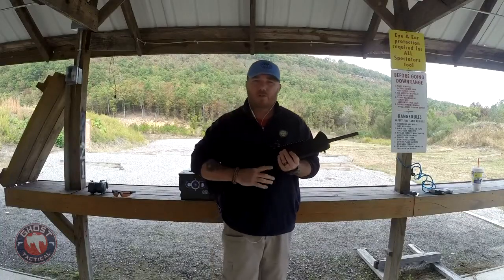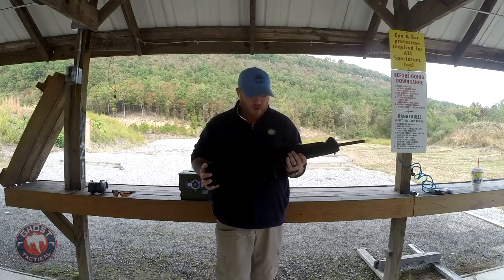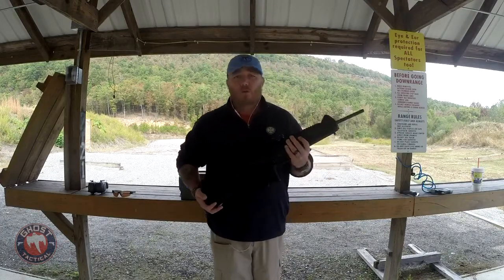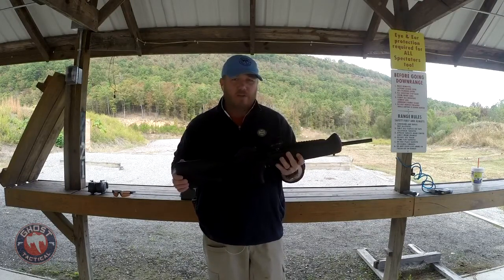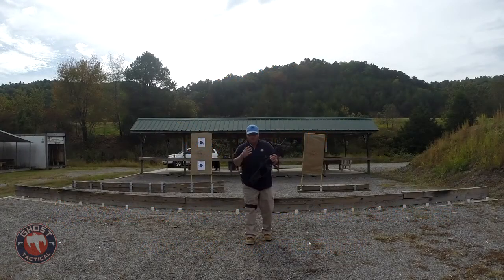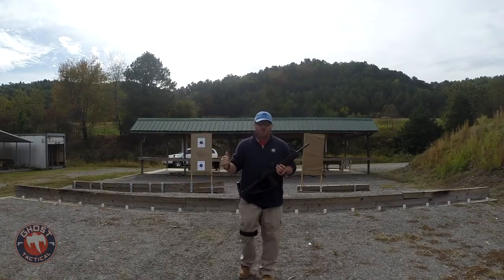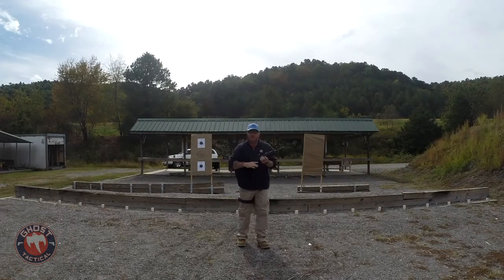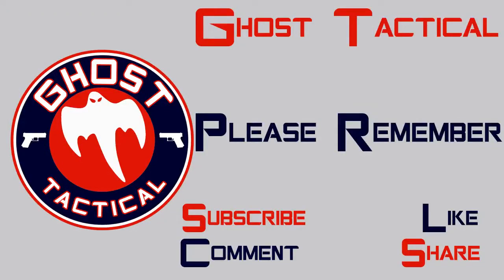Beretta CX4 Storm Review & Home Defense Drill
In this video, we will reviewing the Beretta CX4 Storm 9mm Carbine and doing a multi-position home defense drill that will help you in a real life home invasion scenario trying to get from 1 point of cover to another.